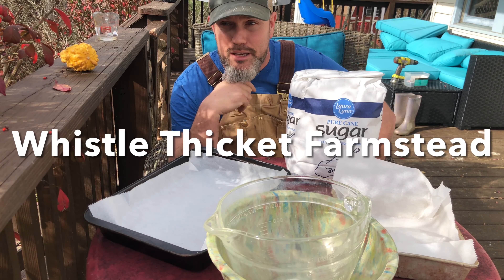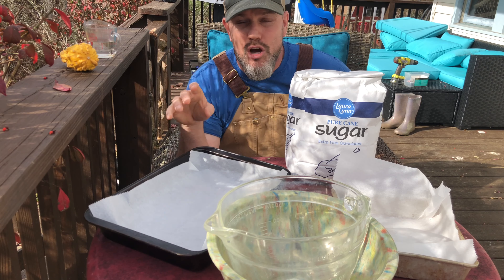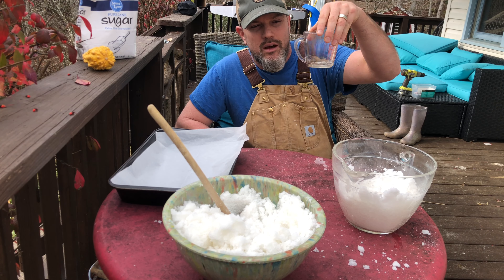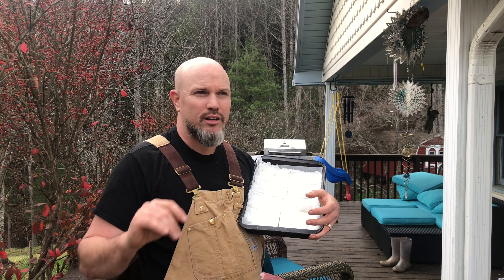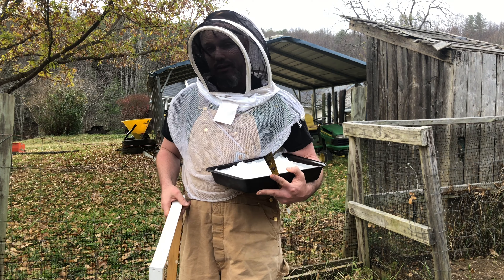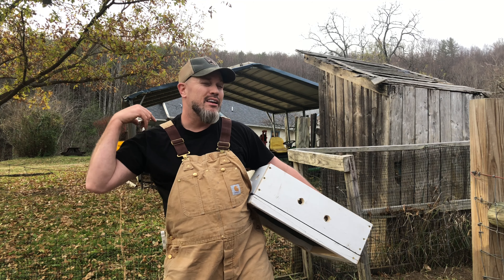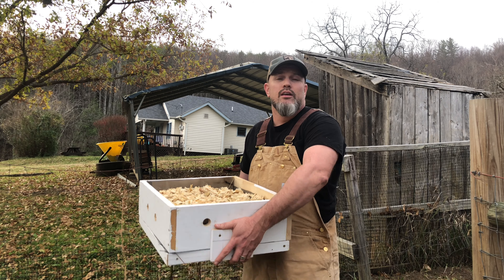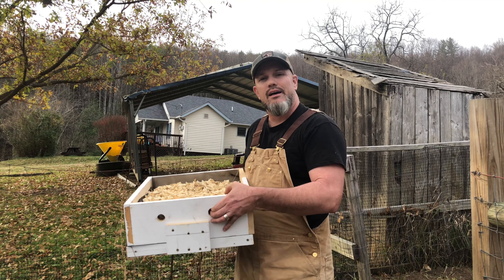My winter bee candy recipe ( secret ingredient!)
Winter beekeeping ain't easy! You have worked all year keeping your bees alive, and now most of us have winter to deal with! Remember, honey bees are not native to America, and in some areas it is more difficult to keep them alive! If you are a good beekeeper, you left plenty of honey for your bees to overwinter, but making bee candy or sugar cakes, is a great backup plan to give your bees a little extra help in making it through the winter!